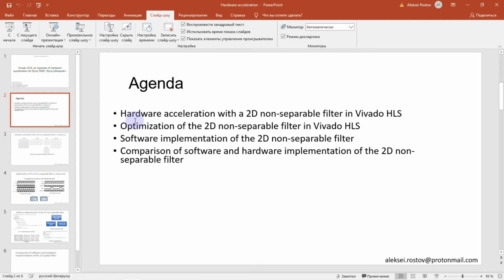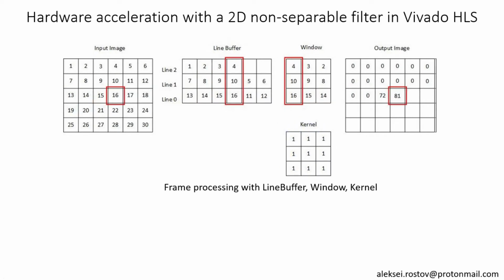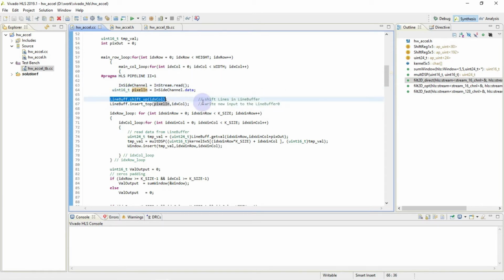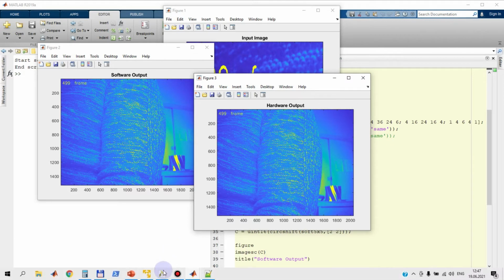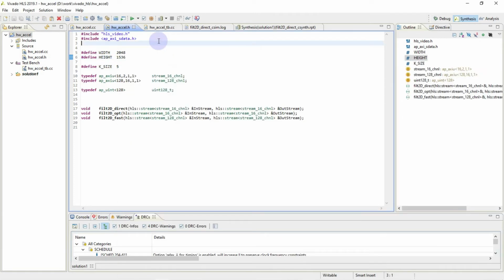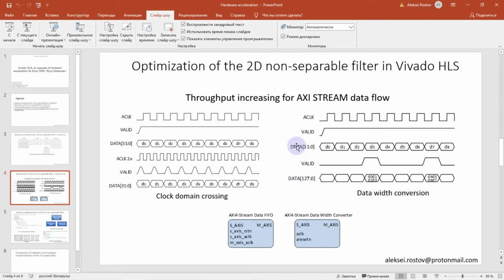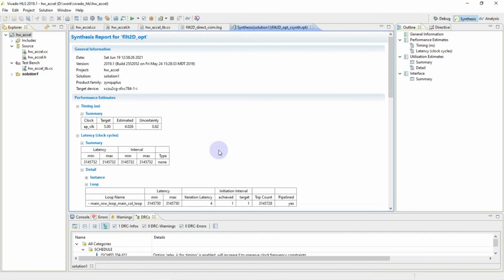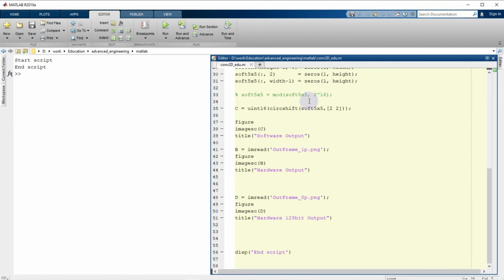Vivado HLS: hardware acceleration for Zynq 7000 / Zynq US+. Part 2 - HLS implementation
Vivado HLS: an example of hardware acceleration for Zynq 7000 / Zynq US+
Hardware of the 2D non separable filter in Vivado HLS with different optimization technics